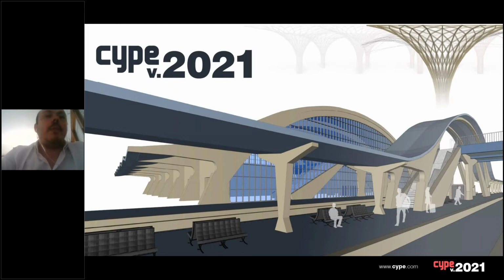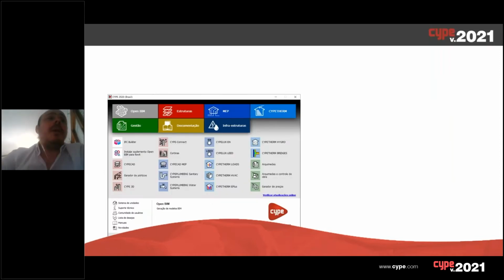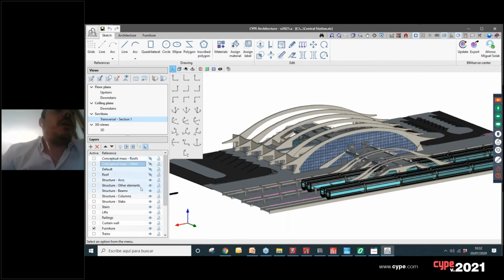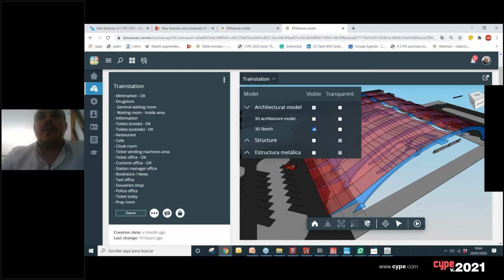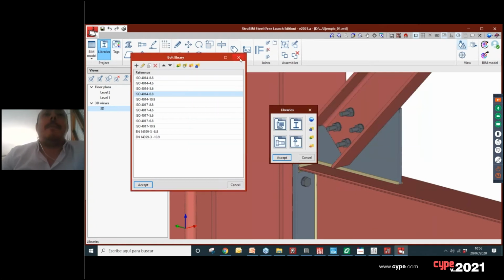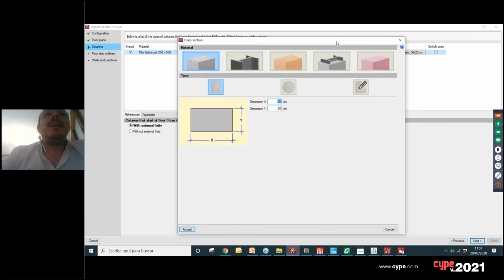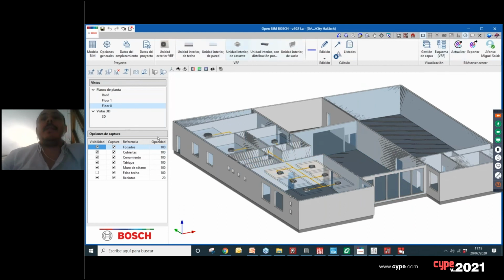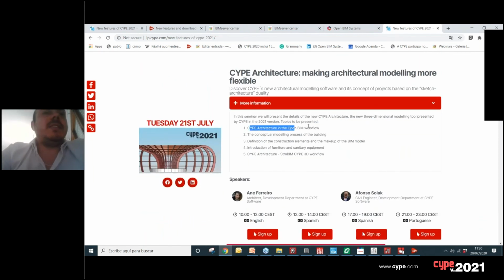Official launch of CYPE 2021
In this seminar we celebrate the official launch of CYPE 2021 by presenting the main improvements, tools and applications that have been implemented in the new version. The engineers and architects of the Development Department will briefly explain how the different applications work according to the following programme:

Architectural solutions
CYPE Architecture
Connections with Revit and Archicad
Structural solutions
StruBIM CYPE 3D
StruBIM Steel
New features of CYPECAD
StruBIM Coupling Beams
StruBIM Shear Walls (NTC-2017)
Installation solutions
CYPECAD MEP - HVAC
CYPETHERM HE Plus and Open BIM Systems
Electricity - CYPELEC Suite and CYPELEC PV Systems
Lighting: CYPECAD MEP and CYPELUX
Management
Open BIM Memorias CTE
Open BIM Quantities
The CYPE cost database ´Generador de precios´